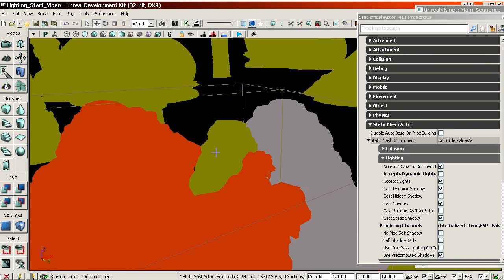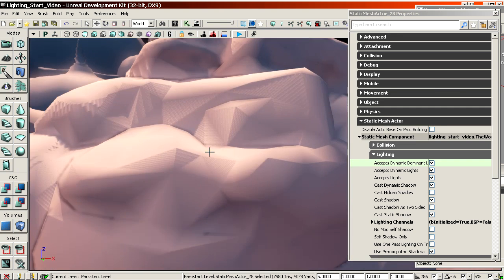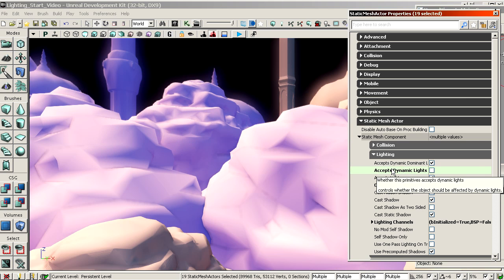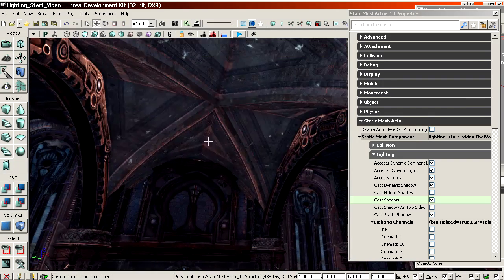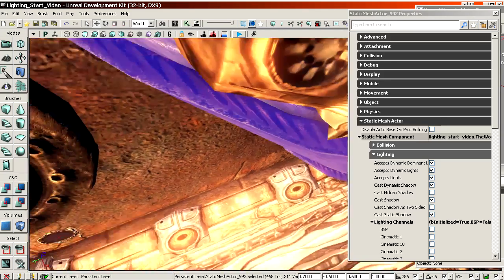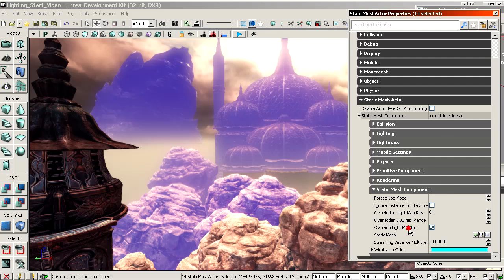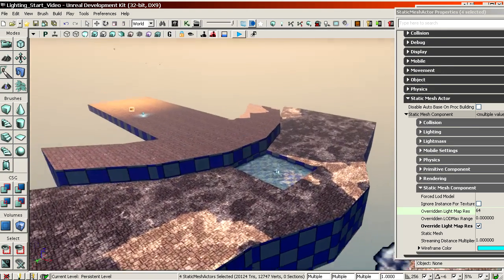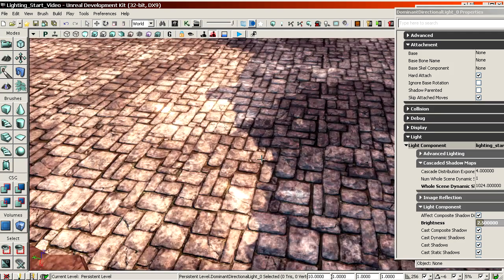The Expert Classes UDK Lighting - Chapter 11 - Various Settings